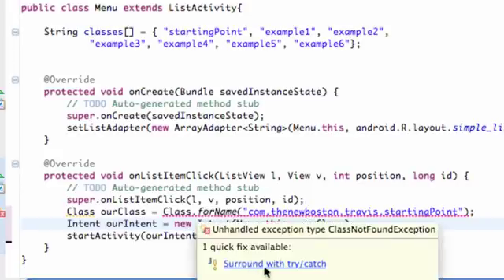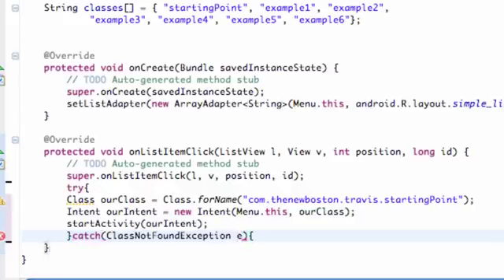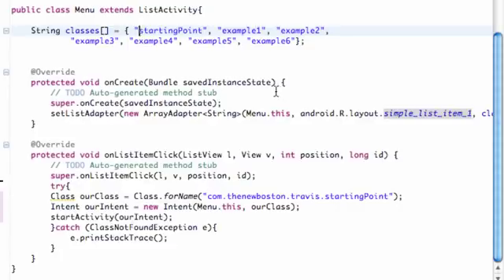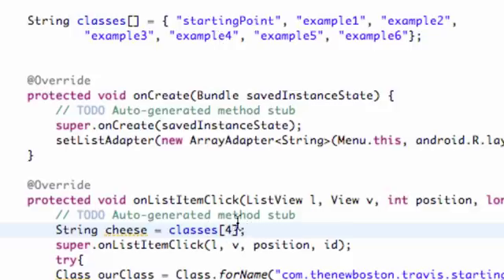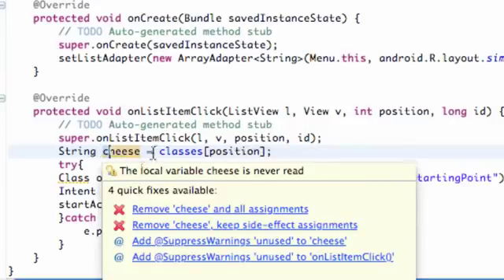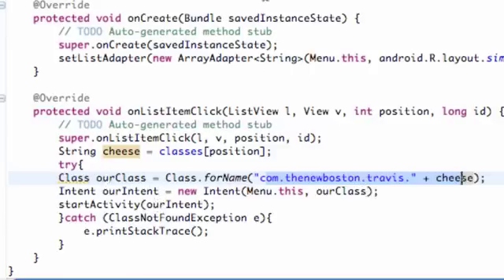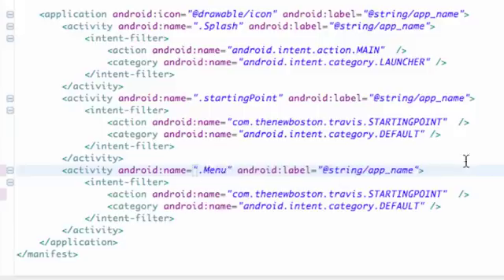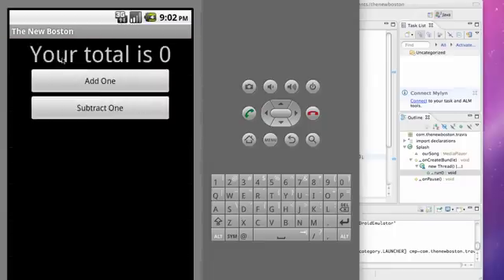Android Application Development Tutorial 21 (Finishing ListActivity)